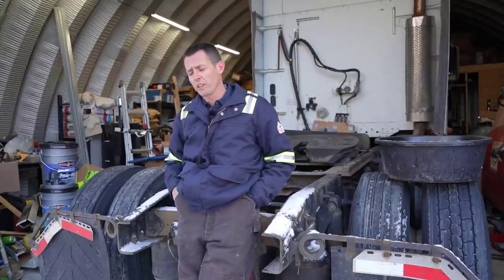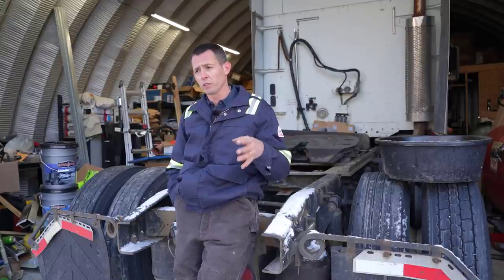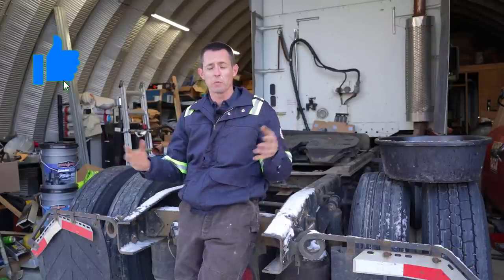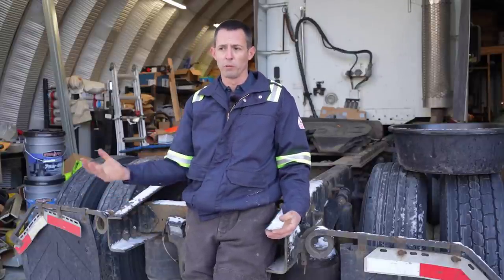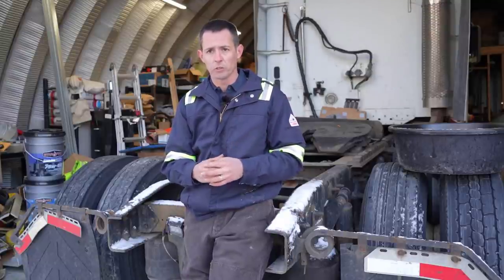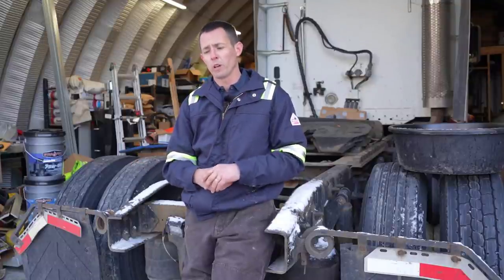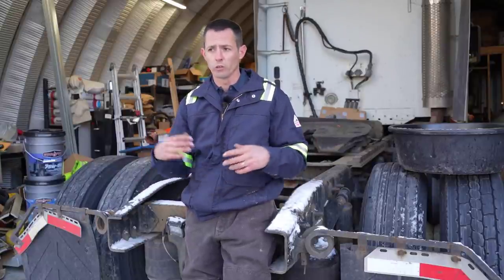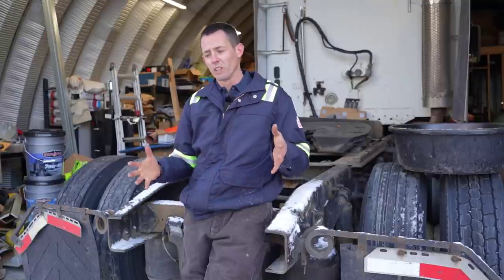Manual Transmission vs Automatic Transmission - Which One To Choose When Buying a Semi-Truck?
Manual or Automatic Transmission - Which One To Choose When Buying a New or Used Semi-Truck? This video will show you all the factors to consider when you choose a transmission for your next semi-truck.

Thank you for our channel sponsor “Amur” to bring this video to our viewers. Use Amur to finance your next truck and business equipment for your owner operator, mechanic and other businesses. Zero Money Down Financing available with 2 years’ time in business and 12 or more months of good financing history.

📢Exciting News:
► DPFDiscounter.com

Business Info:
► Address: 1120 High Ave SW Canton, Ohio 44707